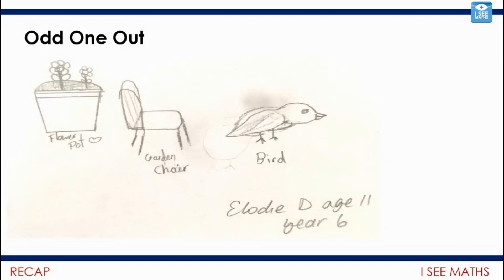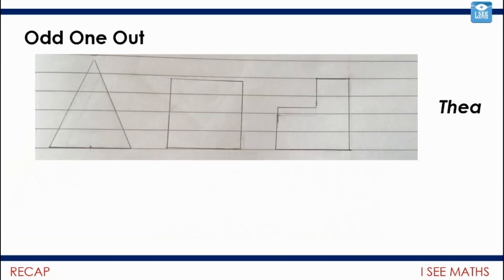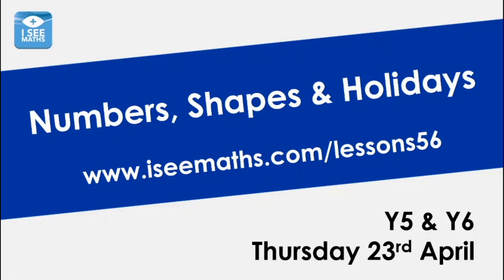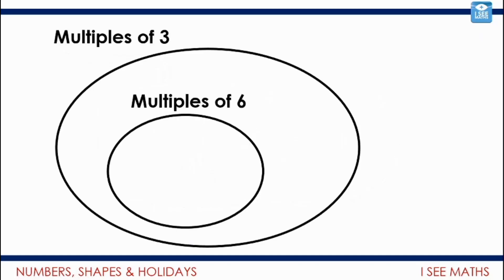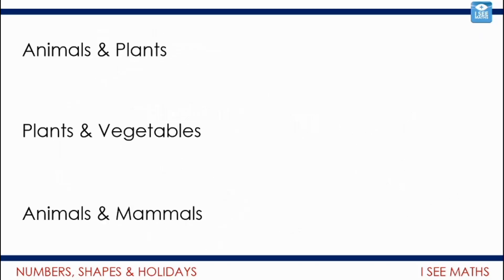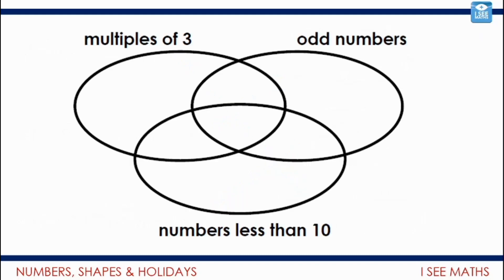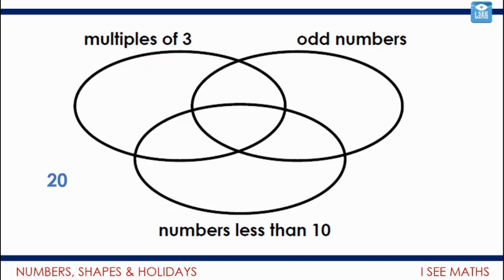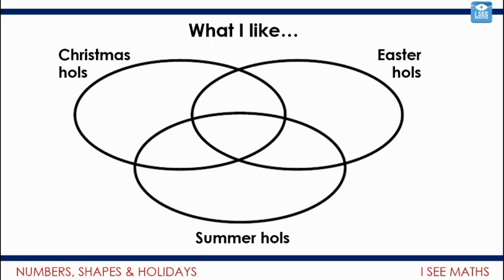Numbers, Shapes and Holidays, Y5 & Y6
We explore a range of different kinds of Venn Diagrams, extending our classifying skills. Also, lots of scope for creativity for children in Y5 &amp; Y6 to write their own examples!